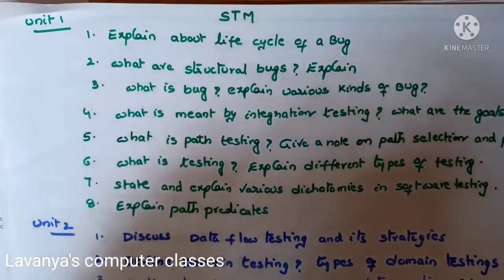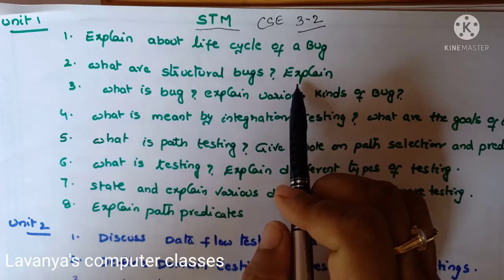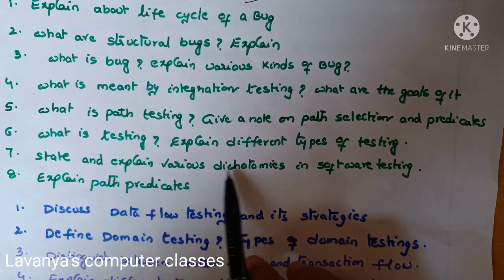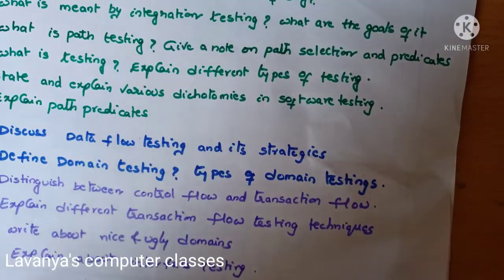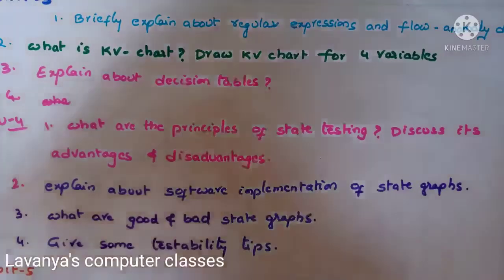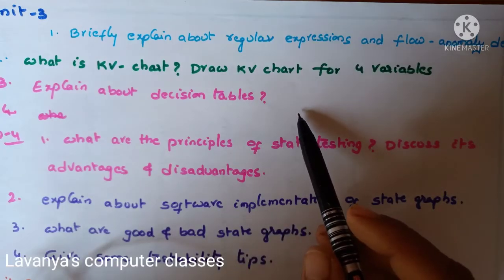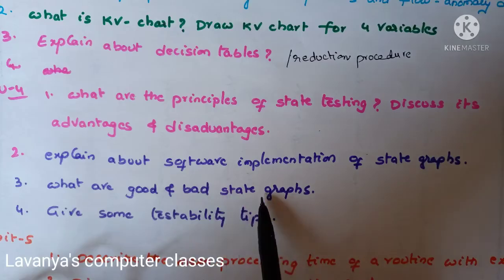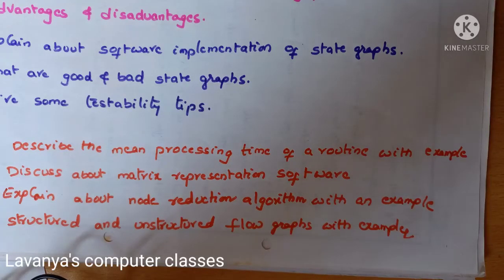Software testing methodologies (STM) important questions| CSE 3-2 JNTUH R18